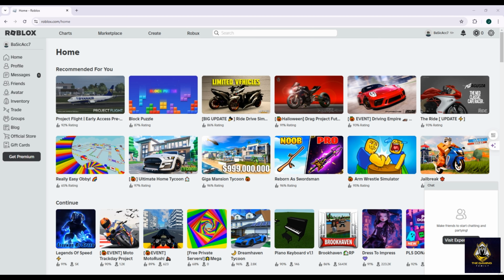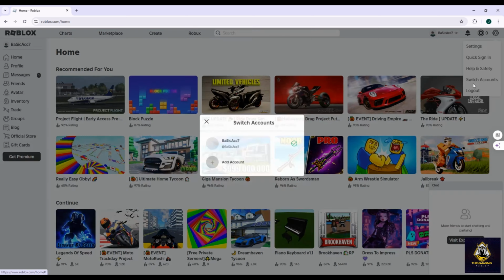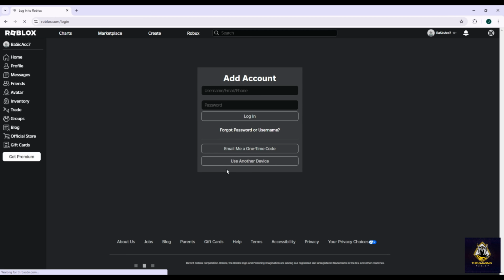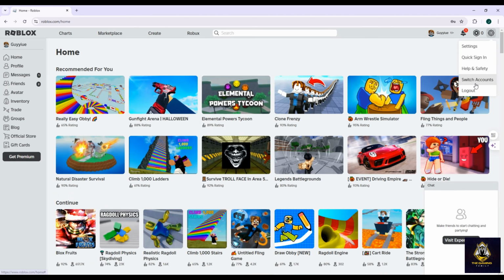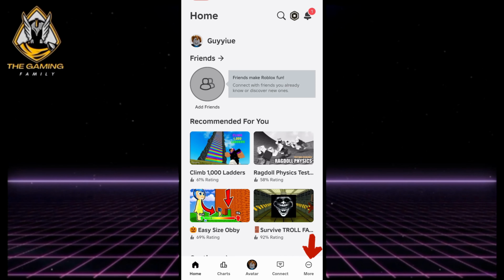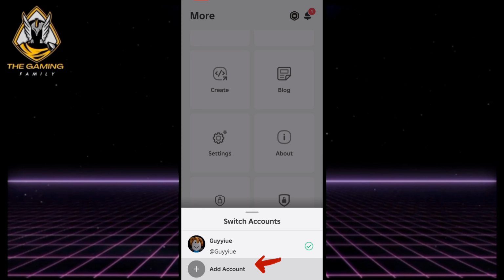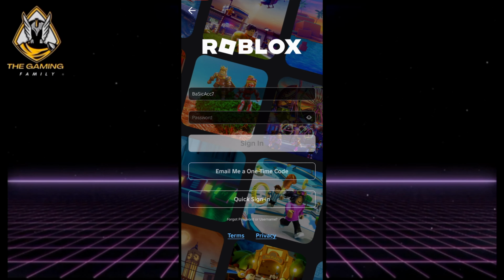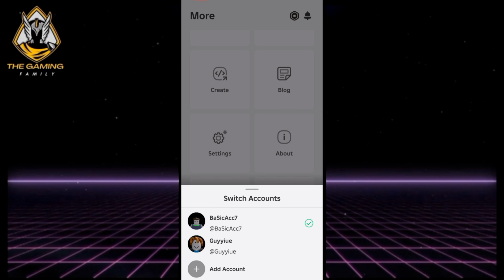Switching Accounts on Roblox - The Ultimate Guide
How To Switch Accounts On Roblox Computer and Phone

Learn how to switch accounts on Roblox on both computer and phone with this easy-to-follow tutorial. Are you tired of logging in and out of your Roblox accounts every time you want to switch between them? In this video, we'll show you the simple steps to switch between your Roblox accounts on your computer and phone, making it easy to access all your accounts without having to remember multiple usernames and passwords. Whether you're playing on your PC or mobile device, we've got you covered. Additionally, we'll provide some tips on how to recover your Roblox account if you've lost access to your email or phone number. So, if you're ready to simplify your Roblox experience, watch this video now and learn how to switch accounts on Roblox like a pro!